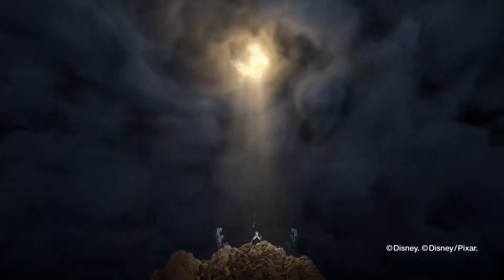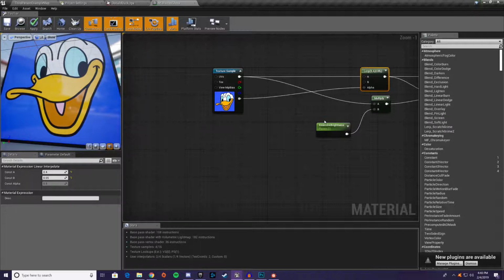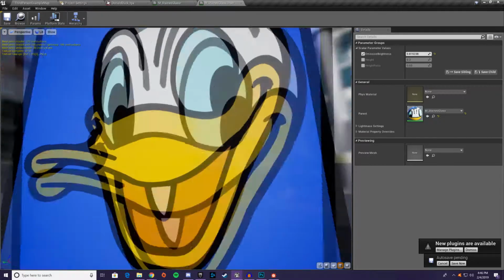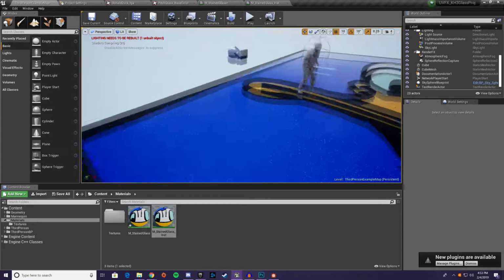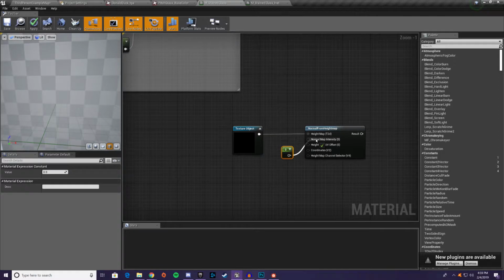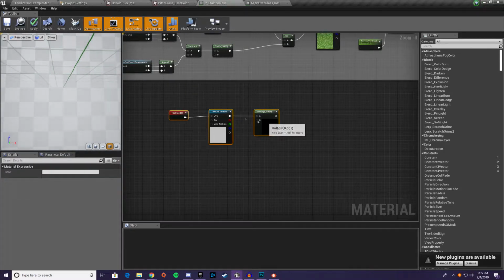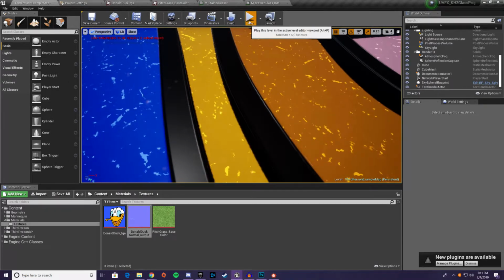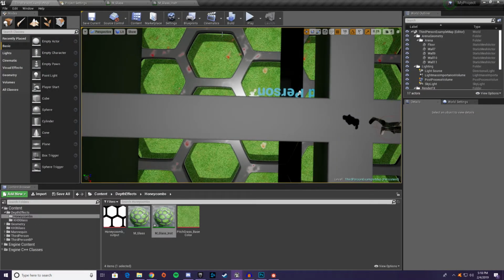Recreating Kingdom Hearts 3's Stained Glass Using a Fake Depth Effect - Understanding VFX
Understanding VFX is a new series where we study effects in modern games to learn techniques for use in our own effects. In this first episode, we take a look at a stained glass floor in Kingdom Hearts 3 and recreate it using a false depth parallax effect.

A big thanks goes to Divivor for the inspiration for this effect. Links to his Twitter and his awesome Unreal Marketplace assets are below: